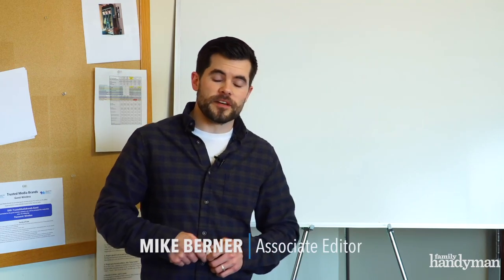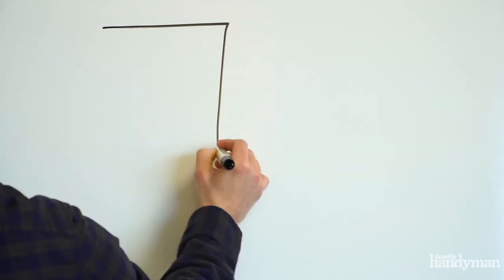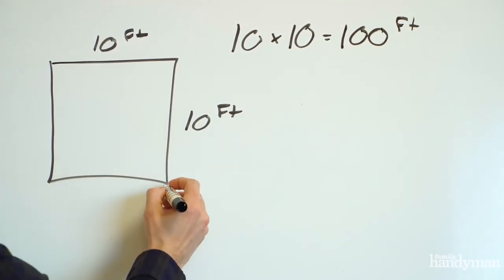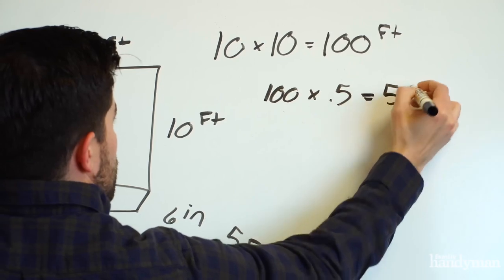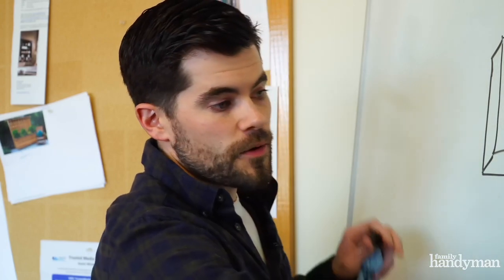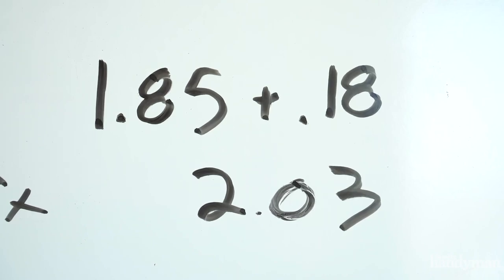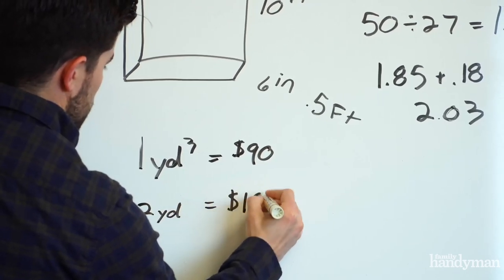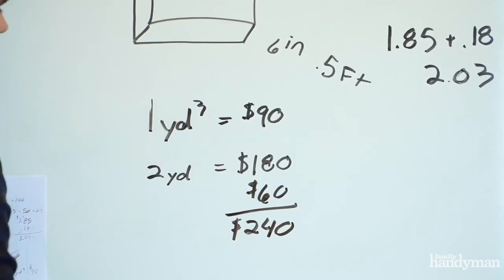How to Estimate a Concrete Order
Calculate concrete prices and how many cubic yards of concrete you need for a walk, driveway or basement.